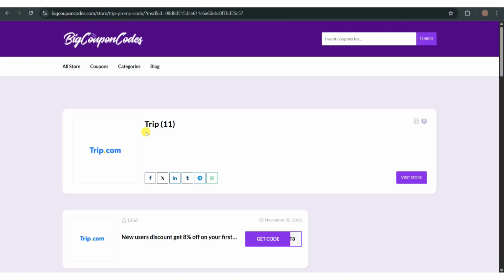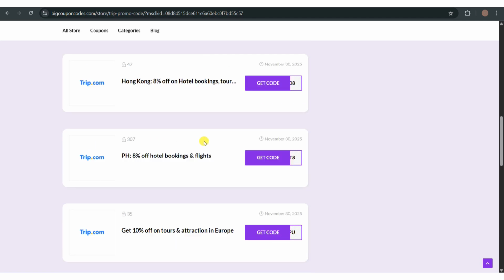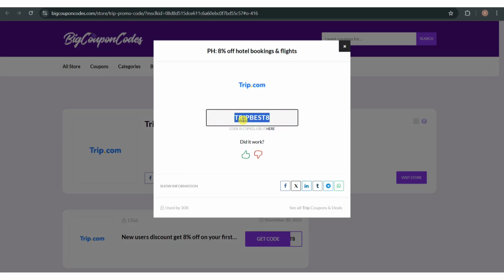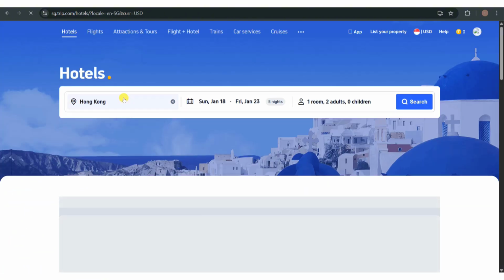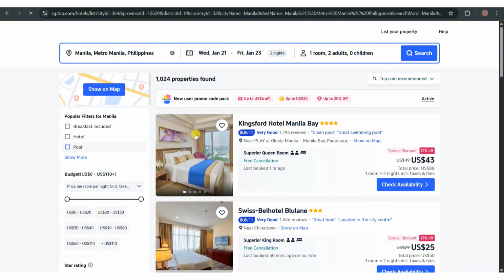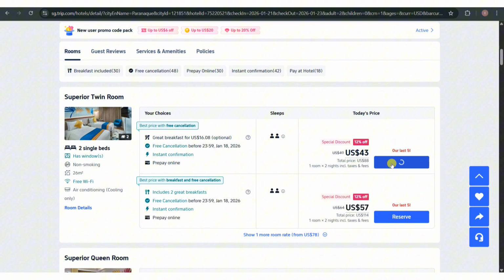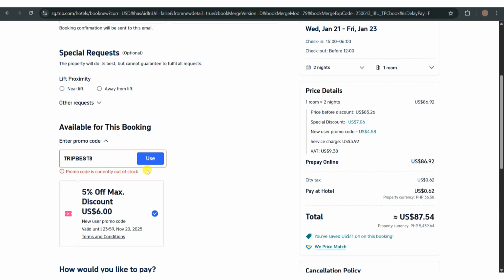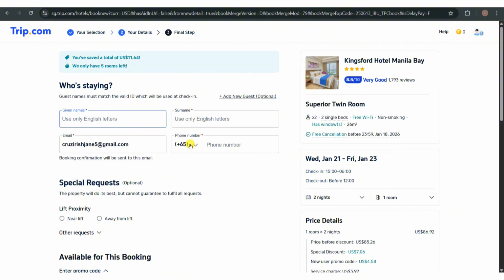HOW TO GET WORKING TRIP.COM PROMO CODES 2026! (UPDATED)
In this video, I am going to show you how to get the best Trip.com discount promo codes easily and quickly. I explain simple tips to find valid Trip.com coupons, save on bookings, and enjoy travel deals. Follow these steps to get Trip.com promo codes and maximize discounts on flights, hotels, and vacation packages.